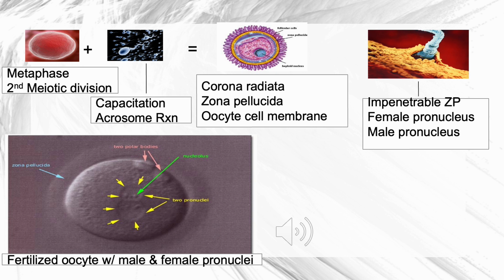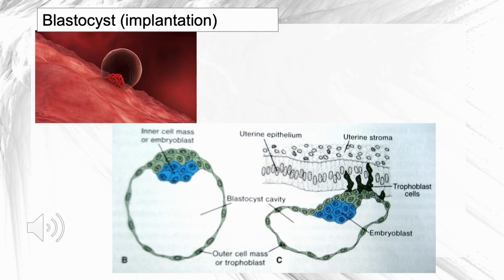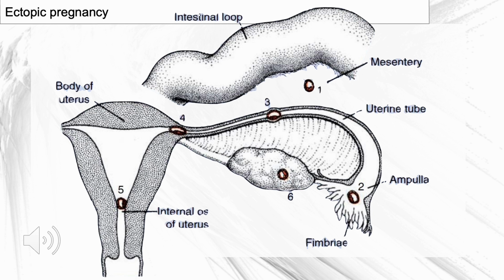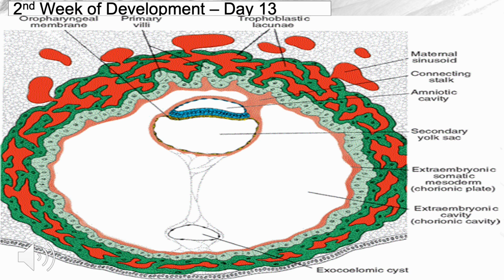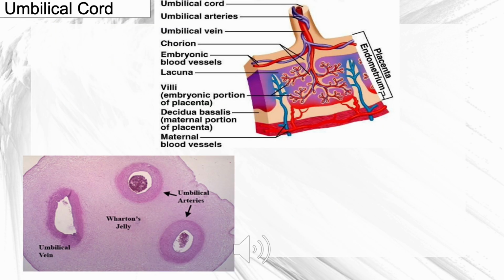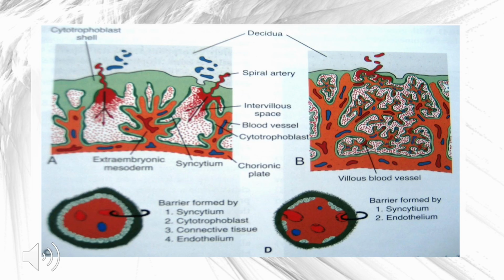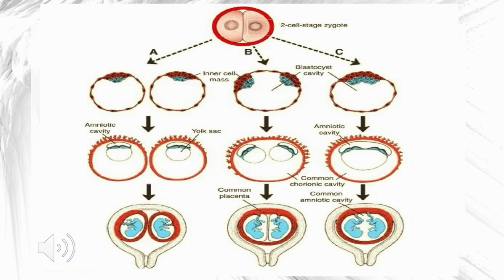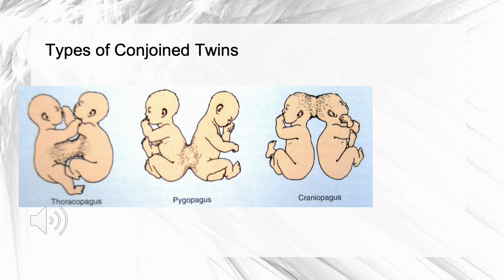Fetal membrane, placentation and twinning